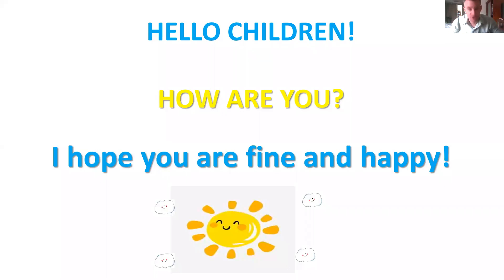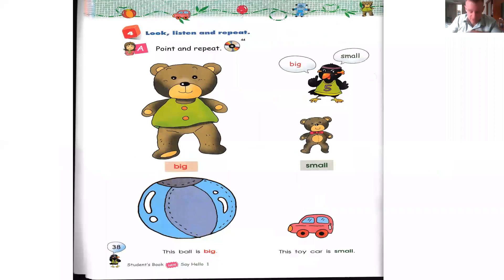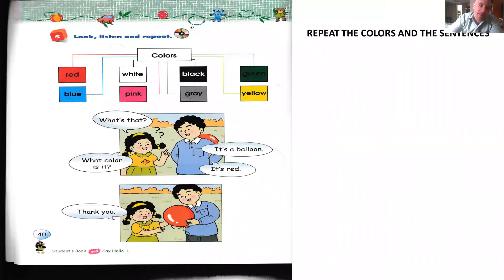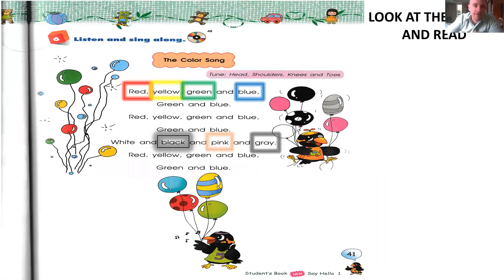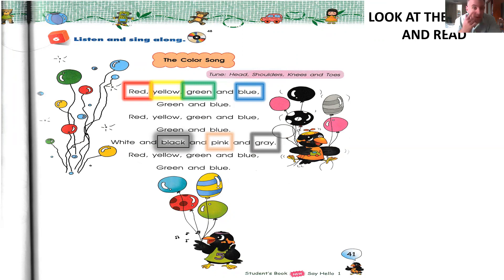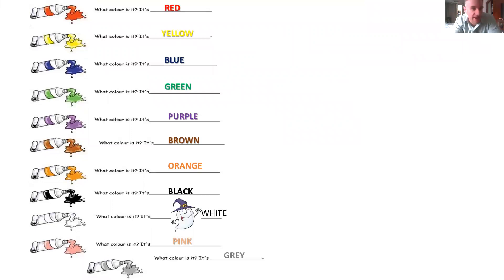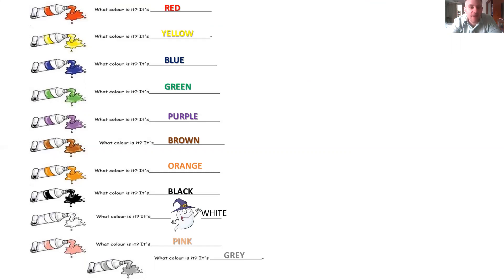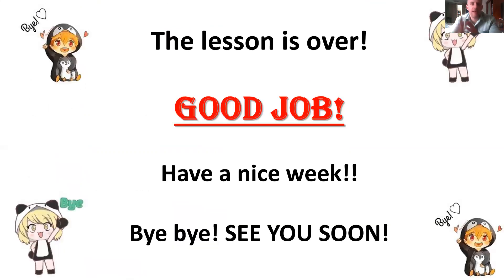25/11/2564 ป.1 วิชาซาวด์แลป